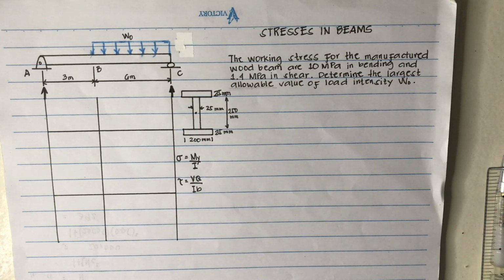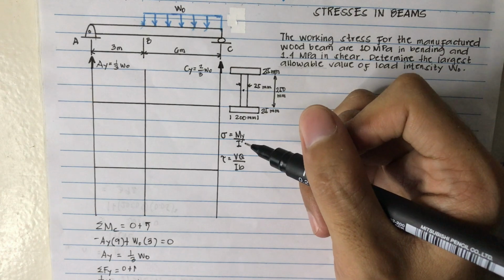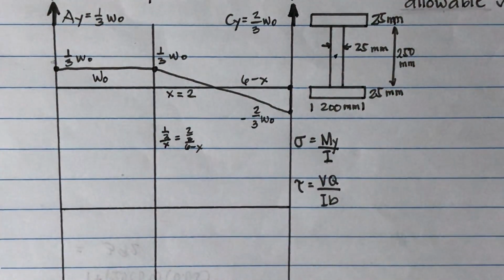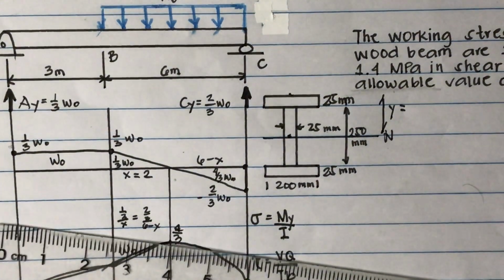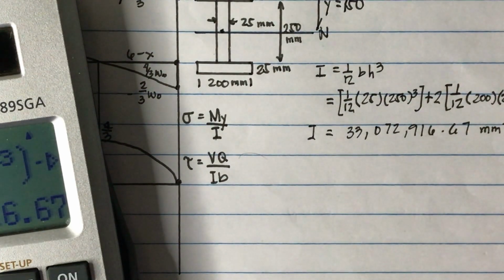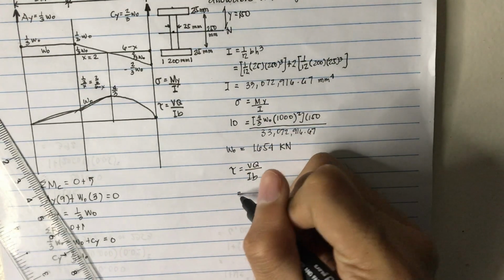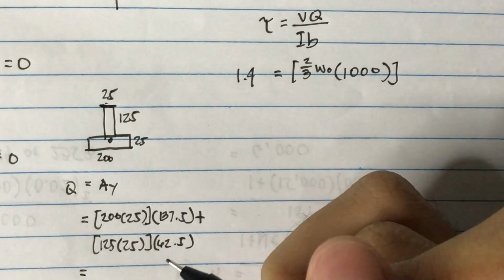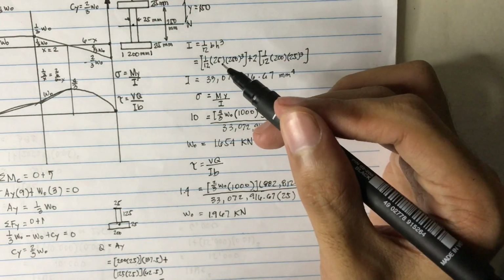How to solve stresses in beams (TUTORIAL)